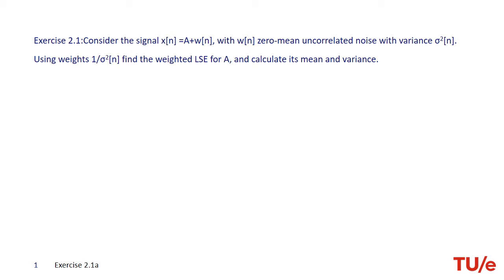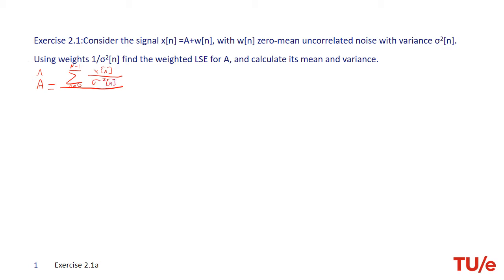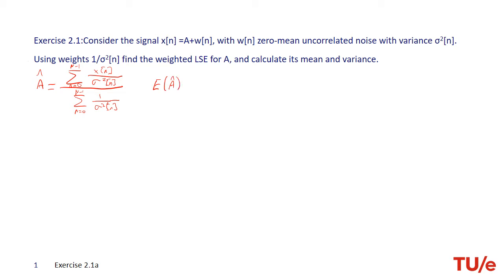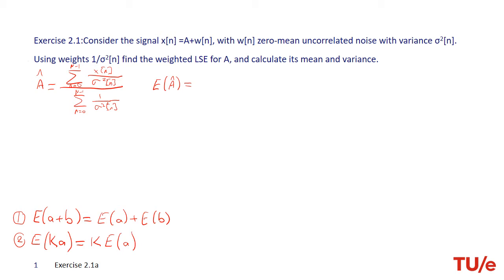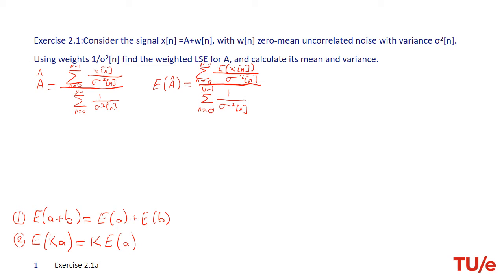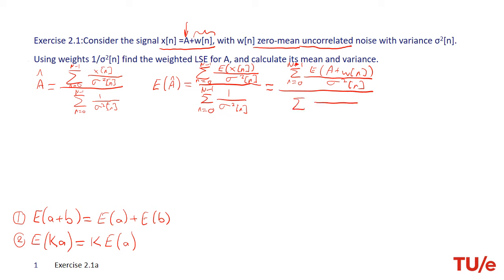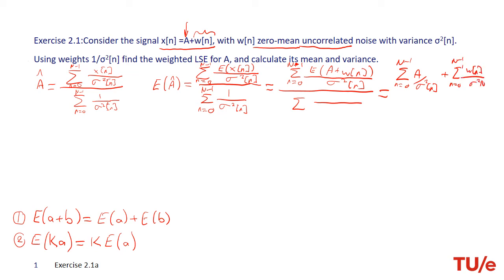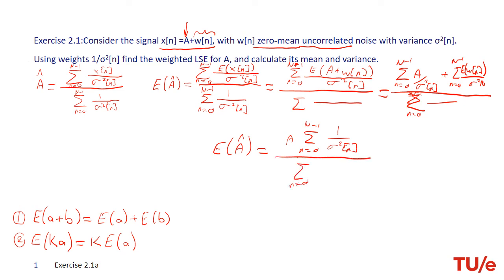Exercise2 1a Pencast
The explanation about the expected value of the least squares estimate in Exercise 2.1a.